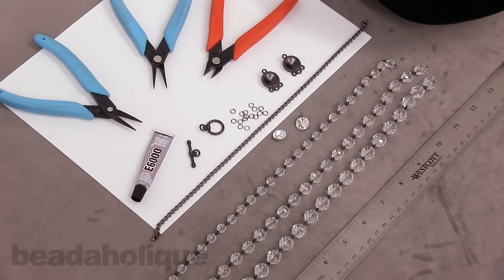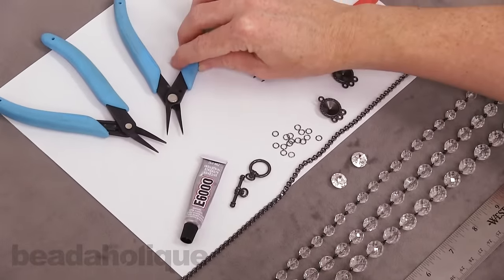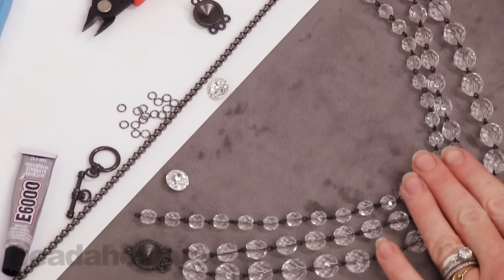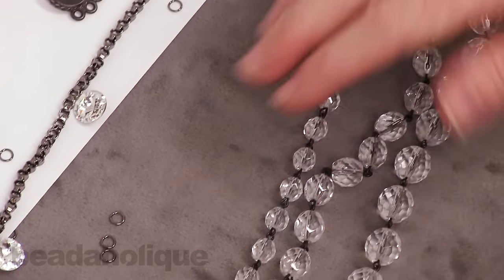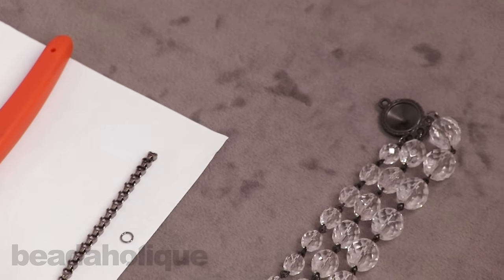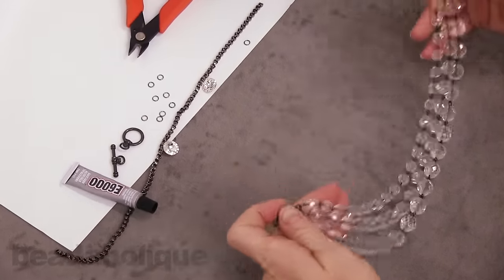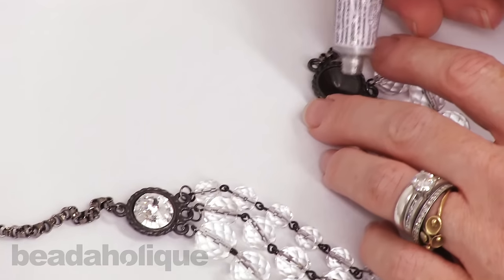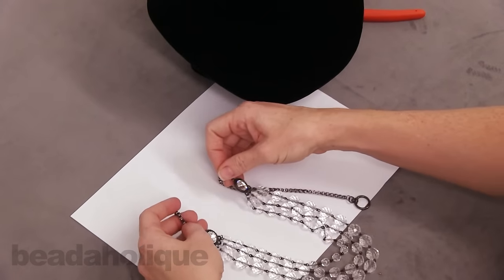How to Make the Multi-Strand Crystal Elegance Necklace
Update - We no longer carry many of the components used in this project. We're left the video up as an instructional aid and as inspiration for your own projects. The original description and item listings can be found below:

- This necklace features three strands of Czech glass bead link chain that drapes prettily from Swarovski Crystal rivolis.

Related Project:

Crystal Elegance Necklace
Project N769 (Discontinued)

Czech Glass Beaded Chain, Crystal Fire Polish 8mm, Black, by the Inch
SKU: CHX-99900

Swarovski Crystal, #1122 Rivoli Fancy Stones 12mm, 4 Pieces, Crystal Foiled
SKU: SWC-9300

E6000 Industrial Strength Glue Adhesive (0.18 fl oz)
SKU: XTL-1054

Gun Metal Plated Open Jump Rings 5mm 21 Gauge (50)
SKU: FJR-5458 (Discontinued)

Czech Fire Polished Glass Bead Black Link Chain 10mm Clear Round - By The Inch
SKU: CHX-99901 (Discontinued)

Czech Fire Polished Glass Bead Black Link Chain 12mm Clear Round - By The Inch
SKU: CHX-99902 (Discontinued)

Gun Metal Plated Bulk Chain, 5.5x4mm Rolo Box Links, Sold By The Foot
SKU: CHA-0407 (Discontinued)

TierraCast Black Finish Lead-Free 3 To 1 Link Twist Rope Edge Setting For 12mm Rivoli
SKU: FCO-3708 (Discontinued)

Graceful Necklace Bust Jewelry Short Display Black Velvet
SKU: ZDI-0410 (Discontinued)

SKU: FCL-7711 (Discontinued)